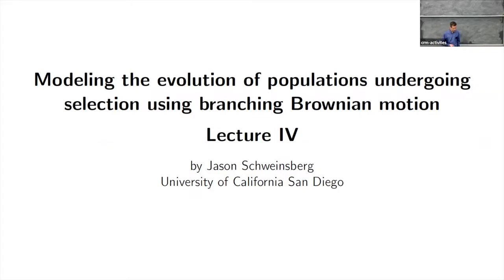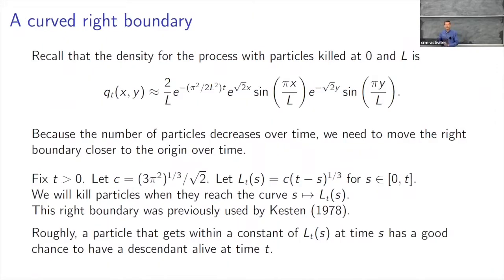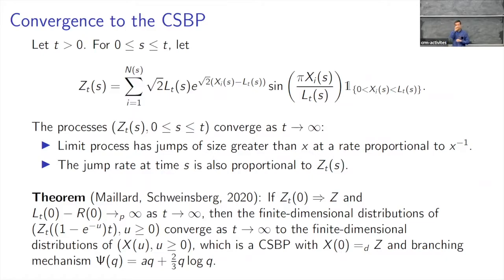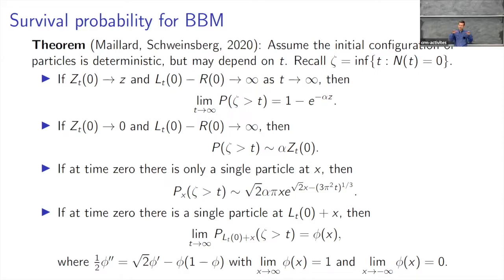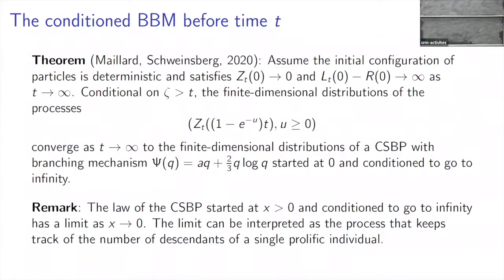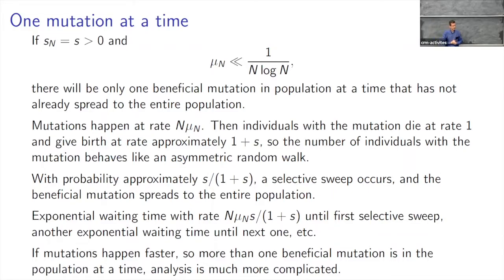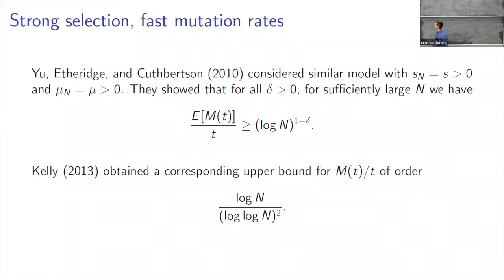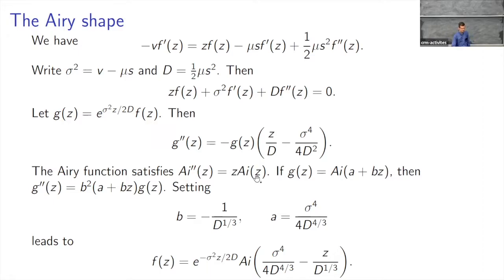Jason Schweinsberg: Modeling the evolution of populations undergoing selection using BBM (part IV)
Jason Schweinsberg: Understanding the evolution of populations undergoing natural selection is an important problem in biology. Questions of interest include determining the speed at which the fitness level of a population increases as a result of selection, determining the distribution of the fitness levels of individuals in the population at a given time, and describing the genealogy of a sample of individuals from the population. We will model populations undergoing selection using branching Brownian motion, in which particles independently move according to one-dimensional Brownian motion and occasionally split into two particles. The particles represent individuals in a population, and the position of a particle corresponds to the fitness of the individual. We will analyze in detail two different models based on branching Brownian motion. One model is branching Brownian motion with absorption, in which particles are killed at the origin, modeling the deaths of individuals whose fitness gets too low. The other model is branching Brownian motion with an inhomogeneous branching rate, in which the branching rate of a particle depends on its position, so that particles with higher fitness are more likely to produce offspring.